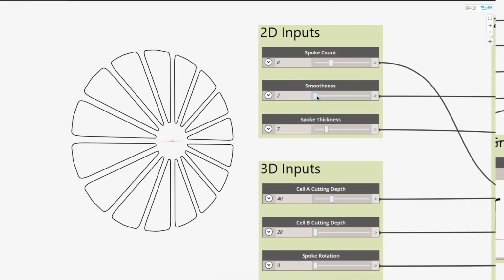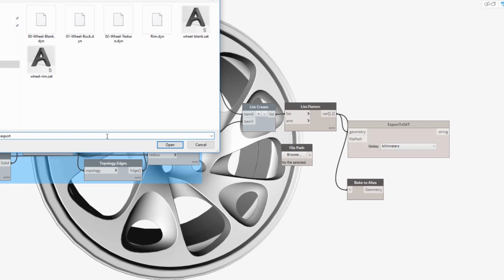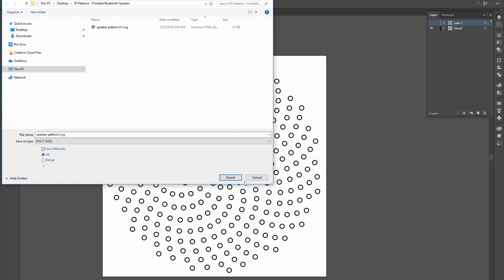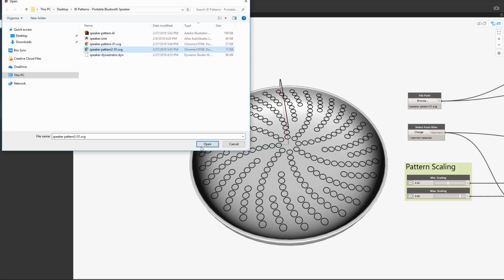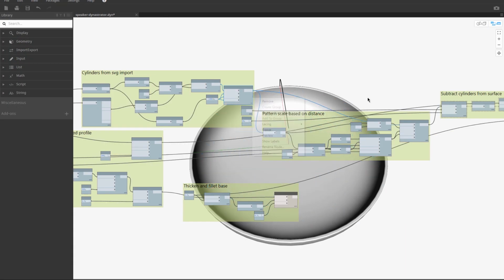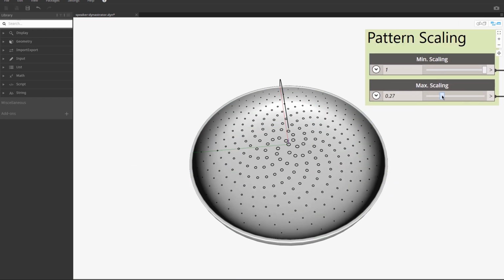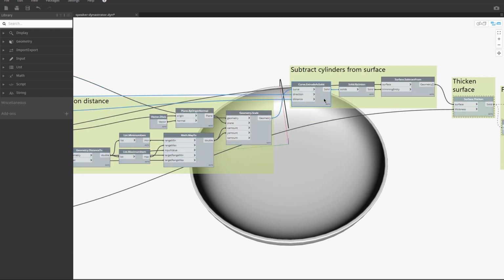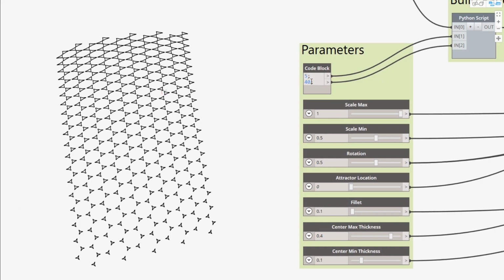Computational design with Dynamo integration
Quickly generate complex repeatable patterns and enable rapid design iterations and exploration.